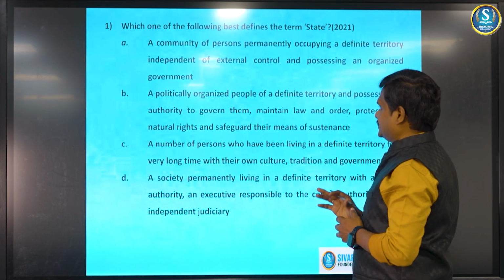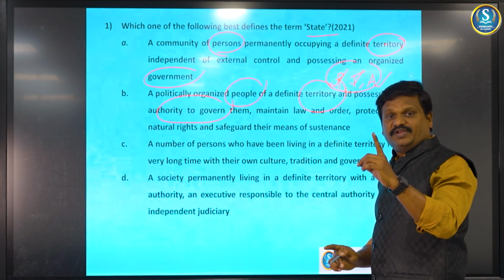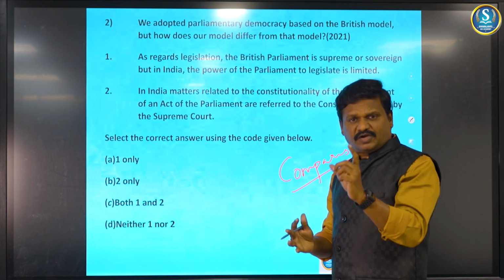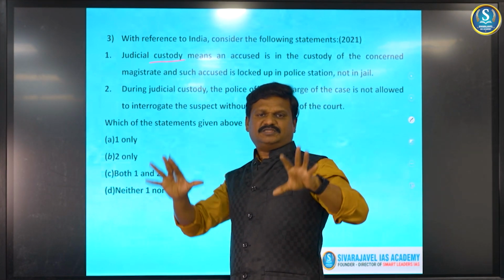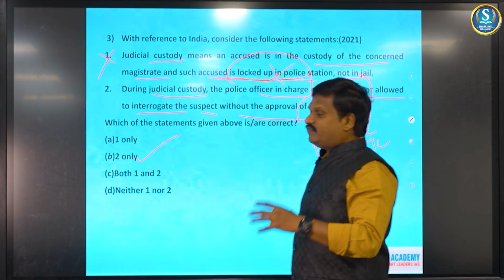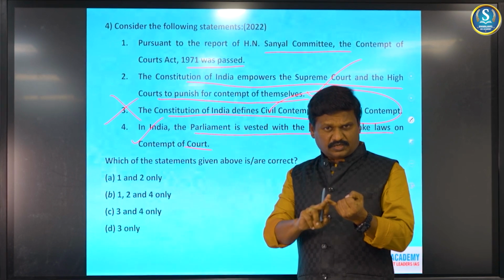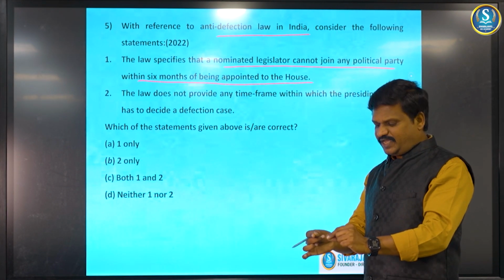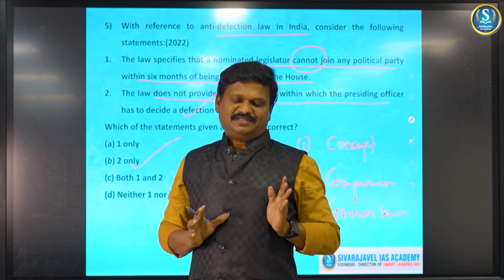BEST method to crack POLITY Qs | 'Read ALL options before marking your answer' | SRV IAS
In this video Mr.S.Sivarajavel, Director of Sivarajavel (SRV) IAS Academy takes us through the process to be followed to calmly use tested practices to arrive at the correct answers. Focused calm thought process is very crucial to solve questions in upscprelims examination.

We offer a scientifically designed 65 Hrs Crash Course (GS 50 hrs + CSAT 15 hrs) to make your preparation more effective.

No of Classes : 25
Starting date : 7th March 2023
Mode : Offline/Online
Cost : ₹7000 - New students
         ₹6000 - Old students

Key features
1. Coverage of the most important content based on trends & demands of UPSC in a short duration.
2. Each week will be alloted for specific subject followed by Full length test.
3. 16 tests with detailed discussion & explanation (6 Subject specific + 5 All India Mock tests)
5. Affordable price in the market.

About SIVARAJAVEL IAS ACADEMY

We provide effective guidance and Intensive Classroom / Online Coaching to aspirants preparing for the coveted higher Civil Services including IAS / IPS / IFS / IRS conducted by UPSC. We also provide personalized Classroom / Online Coaching for candidates aspiring to enter the State Civil Services like Group 1 / Group 2 / Group 4 conducted by TNPSC

Why Join with Us?
👉 24/7 availability of staffs for Mentorship of students.
👉 Study materials/ books sculpted with finest content.
👉 Student friendly environment provided by our institute.
👉 ‘Connect & Reconnect’ program for self analysis of students.